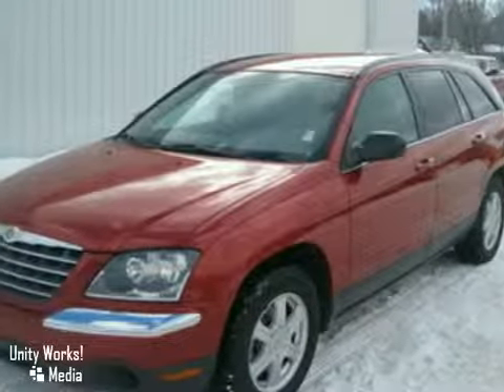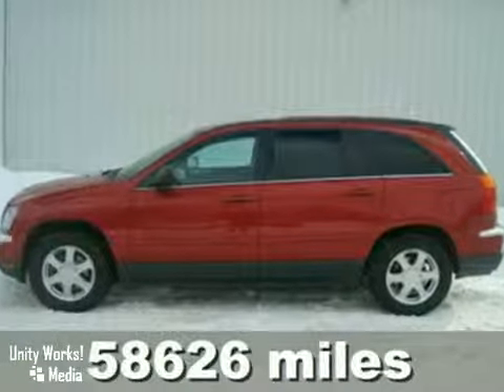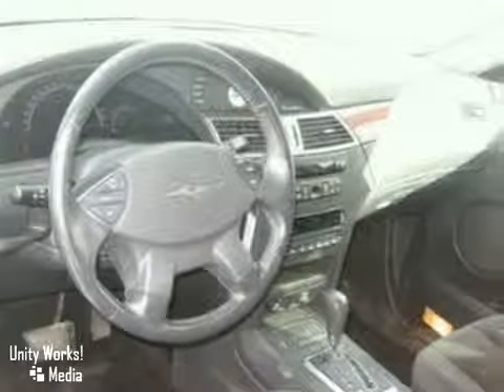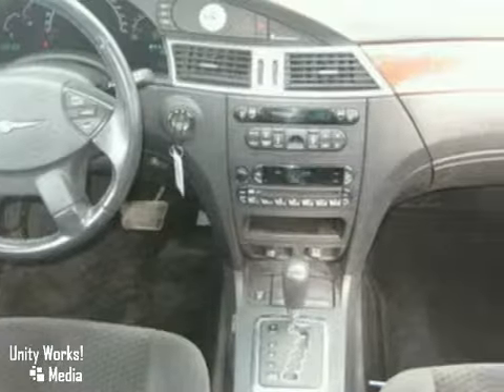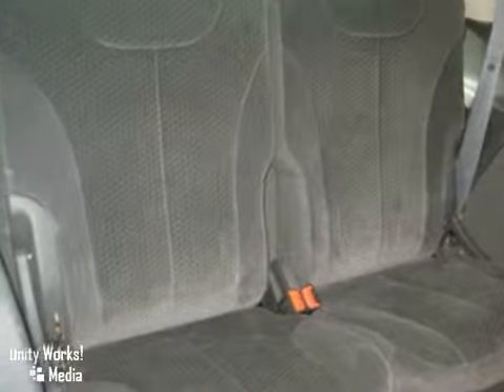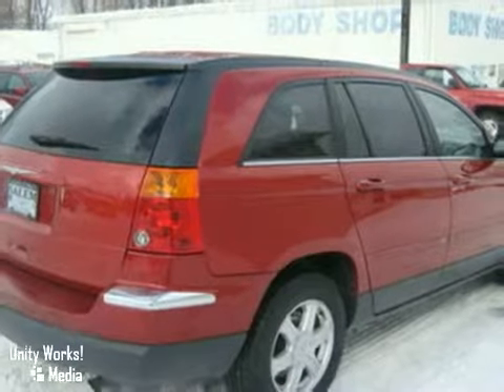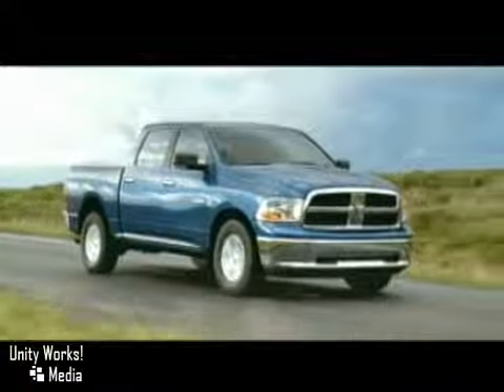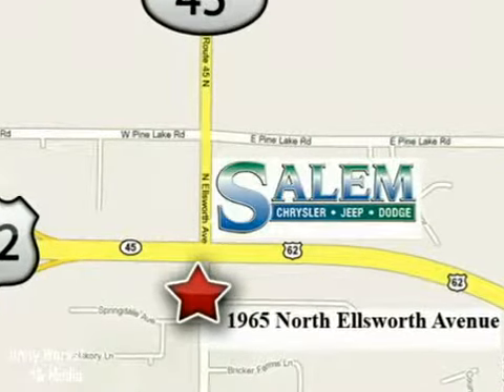2005 Chrysler Pacifica in Salem Alliance, OH 44460 - SOLD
SOLD SOLD - If youre looking for real value on a great used car, Salem Chrysler Jeep Dodge invites you to come in and test drive this 2005 Chrysler Pacifica. Were conveniently located near Salem Alliance, OH and known for our great selection, reliability and quality. Come take...